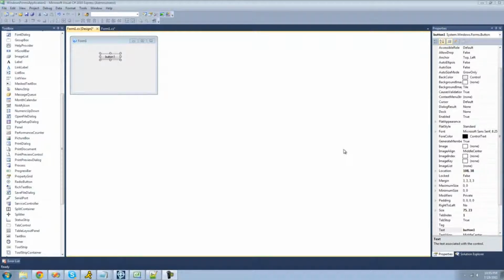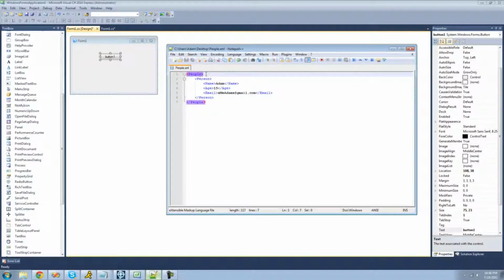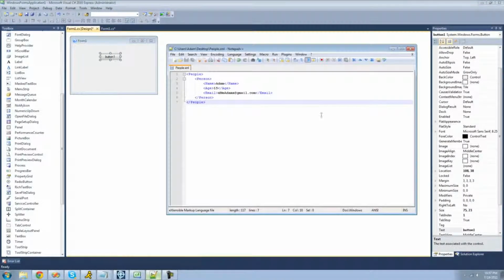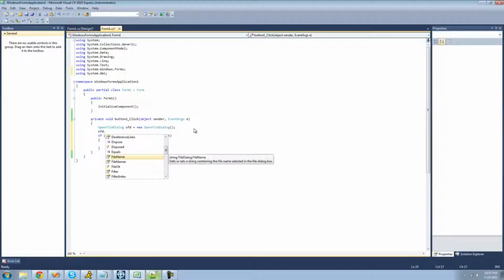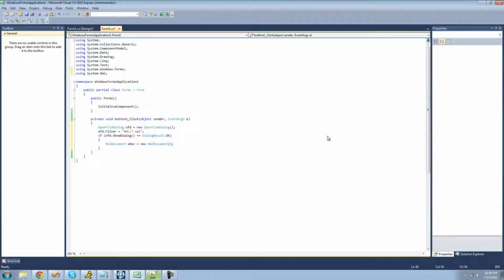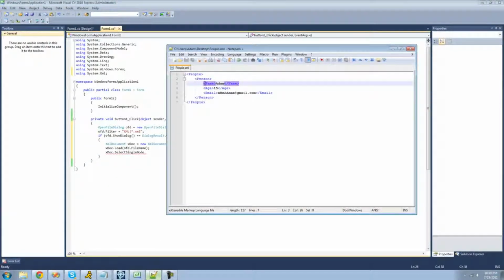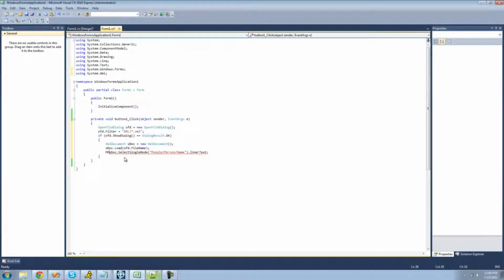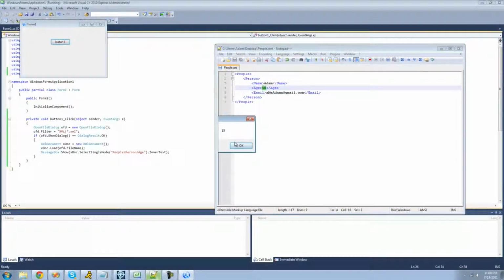C# Beginners Tutorial 109 Reading XML pt 1 computer tips and triks pro